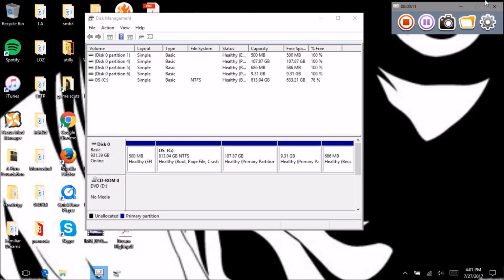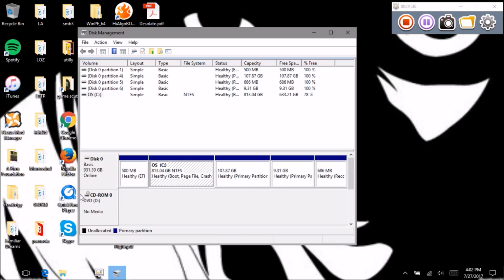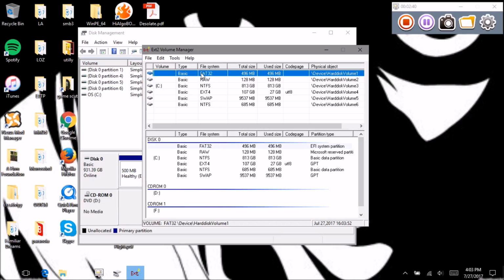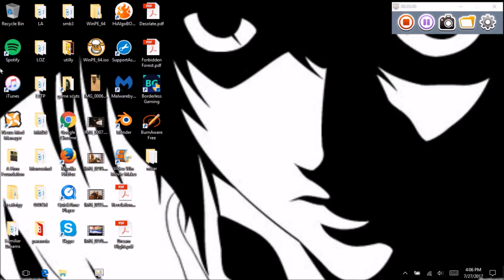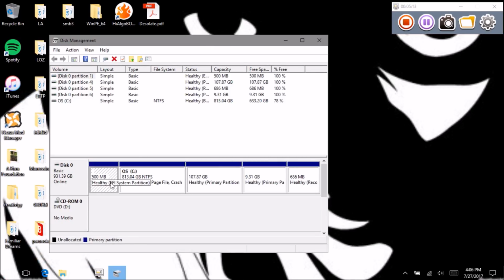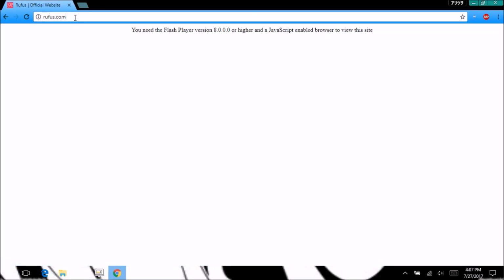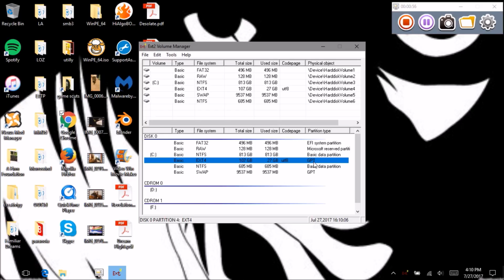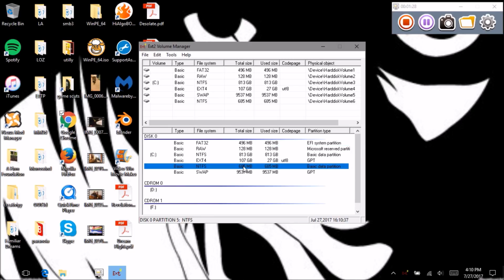Pointers to Dual-booting your computer (especially with Linux)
This is an explanation of how thing work in dual-booting so that you can do it too!
I just love to dual-boot because its just fun to do, and it can be tricky if you don't know what you are doing.